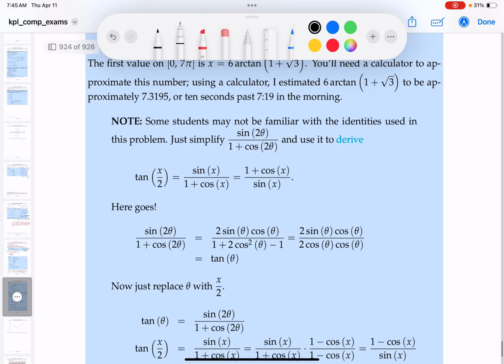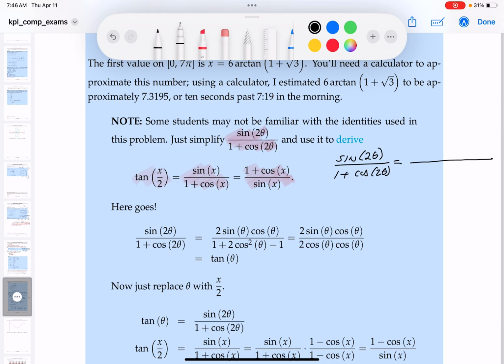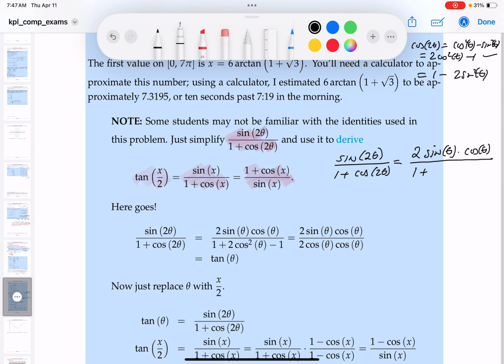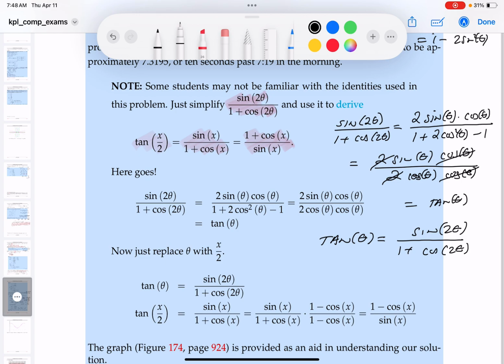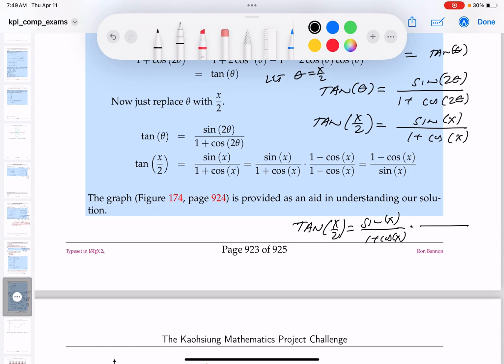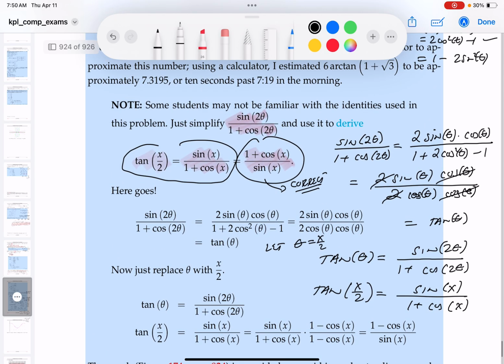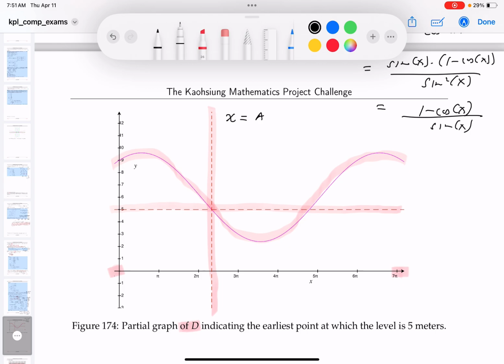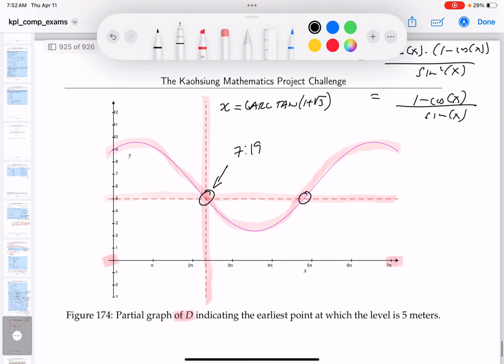pmp 04 11 2024 06